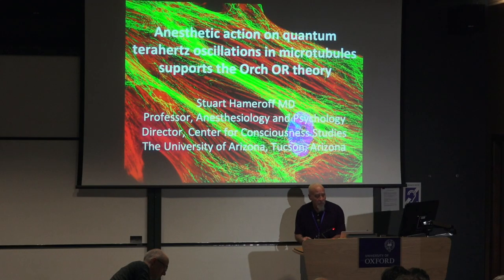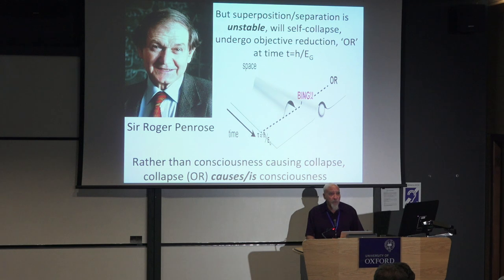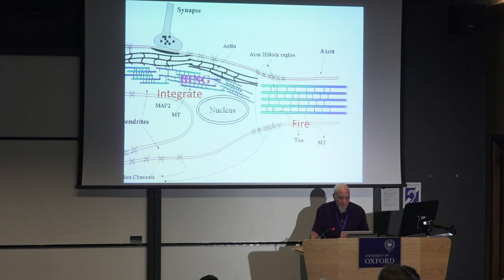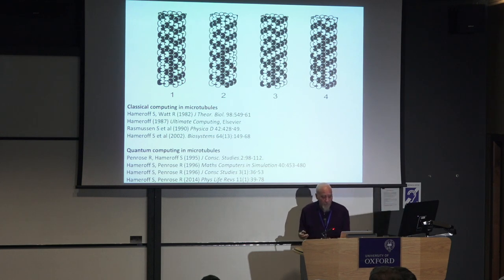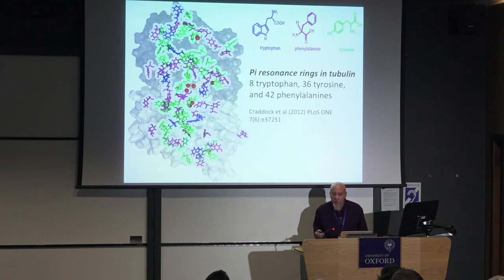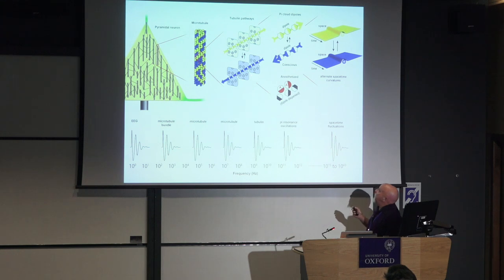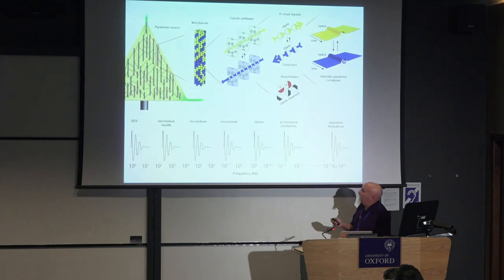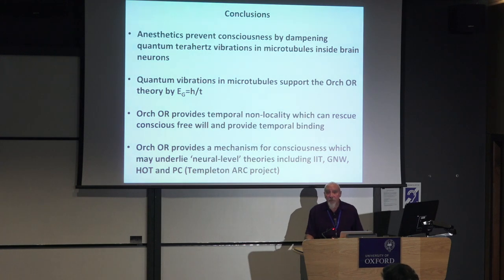Stuart Hameroff - Anesthetic action on quantum terahertz oscillations in microtubules...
Anesthetic action on quantum terahertz oscillations in microtubules supports the Orch OR theory of consciousness

Stuart Hameroff
Center for Consciousness Studies, University of Arizona, Tucson, Arizona

The Penrose-Hameroff ‘Orchestrated objective reduction’ (‘Orch OR’) theory suggests consciousness arises from ‘orchestrated’ quantum superpositioned oscillations in microtubules inside brain neurons. These evolve to reach threshold for Penrose ‘objective reduction’ (‘OR’) by E=h/t (E is the gravitational self-energy of the superposition/separation, h is the Planck-Dirac constant, and at the time at which Orch OR occurs) to give moments of conscious experience. Sequences, interference and resonance of entangled moments govern neurophysiology and provide our ‘stream’ of consciousness. Anesthetic gases selectively block consciousness, sparing non-conscious brain activities, binding by quantum coupling with aromatic amino acid rings inside brain proteins. Genomic, proteomic and optogenetic evidence indicate the microtubule protein tubulin as the site of anesthetic action. We (Craddock et al, Scientific Reports 7,9877, 2017) modelled couplings among all 86 aromatic amino acid rings in tubulin, and found a spectrum of terahertz (‘THz’) quantum oscillations including a common mode peak at 613 THz. Simulated presence of 8 different anesthetics each abolished the peak, and dampened the spectrum proportional
to anesthetic potency. Non-anesthetic gases which bind in the same regions, but do not cause anesthesia, did not abolish or dampen the THz activity. Orch OR is better supported experimentally than any other theory of consciousness.